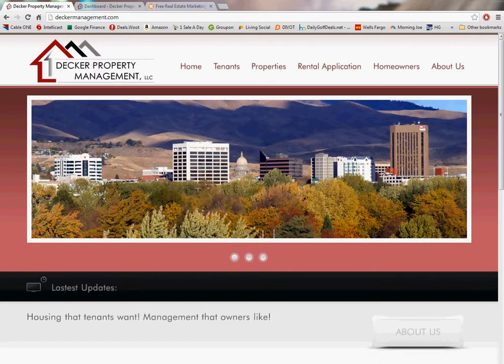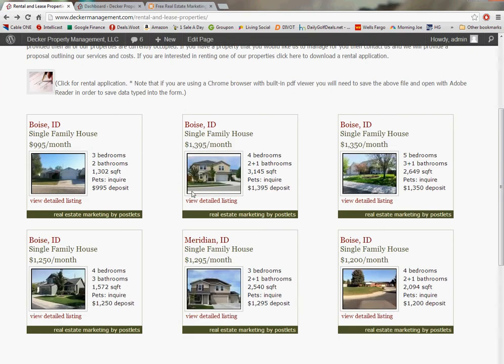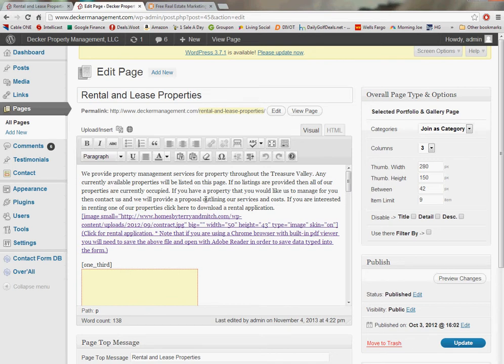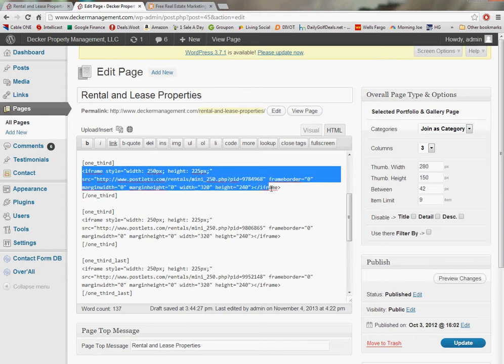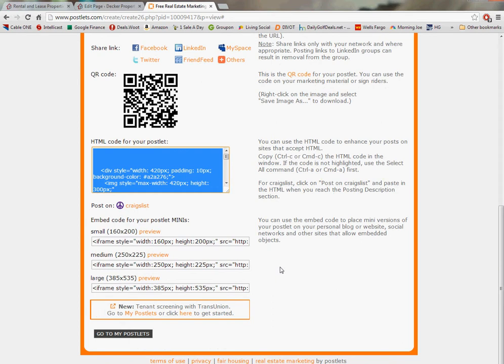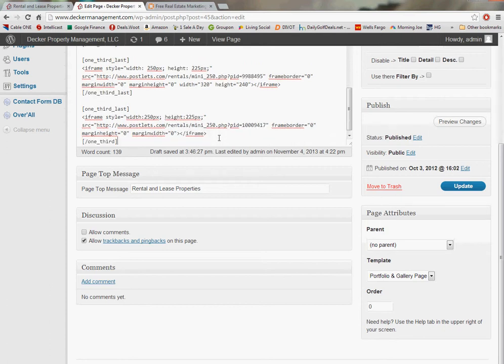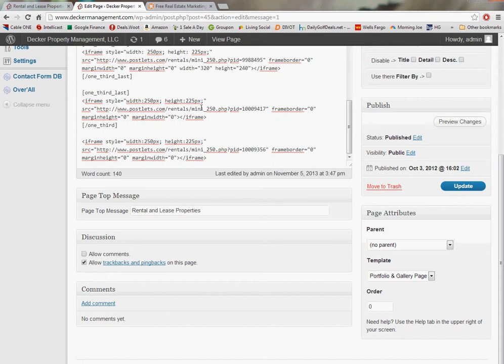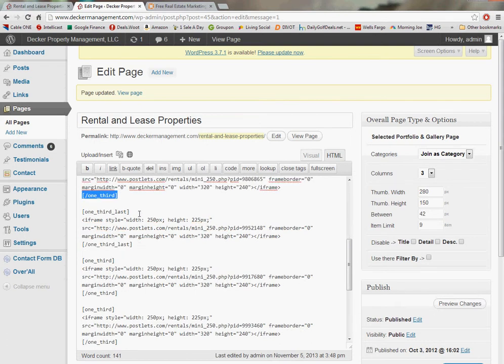Link Postlets Listing to Web Page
This video provides an explanation of the process to embed a Postlets rental property link into a Wordpress web page.  The embed process takes the iframe code from the Postlets mini and inserts the code into the web page.